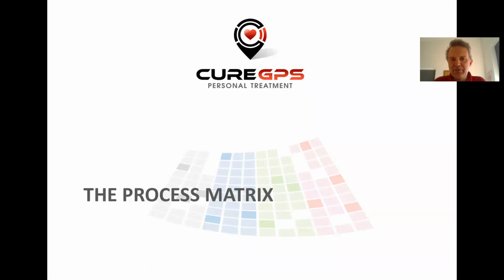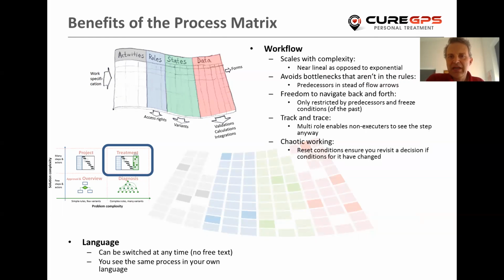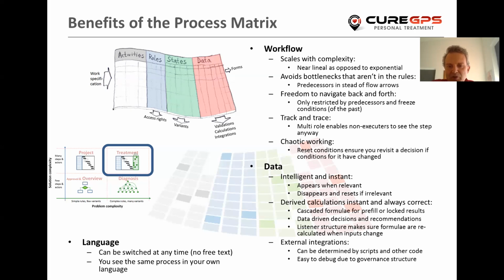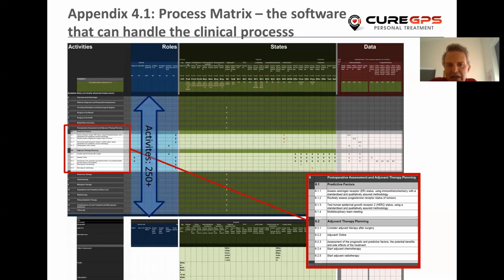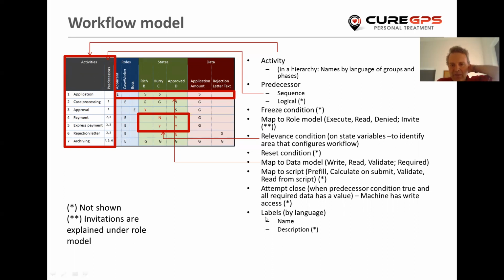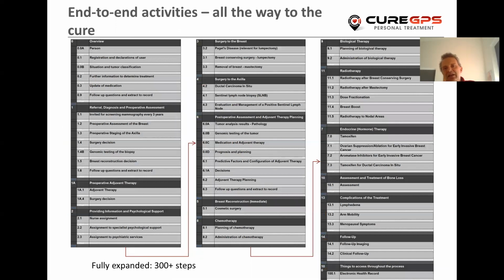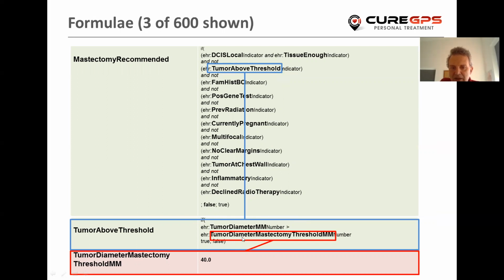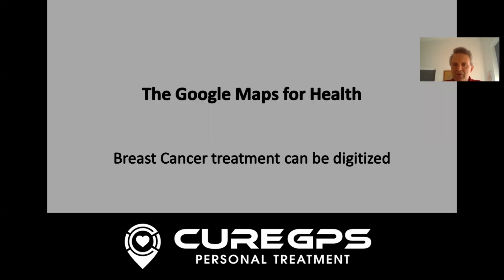Cure GPS Process Matrix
The Process Matrix explained